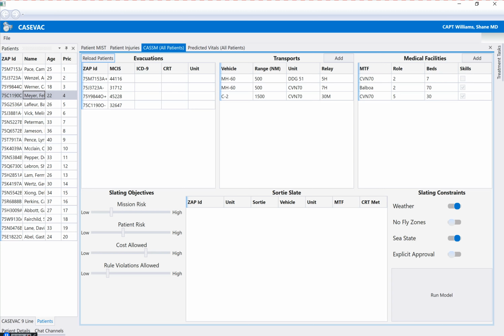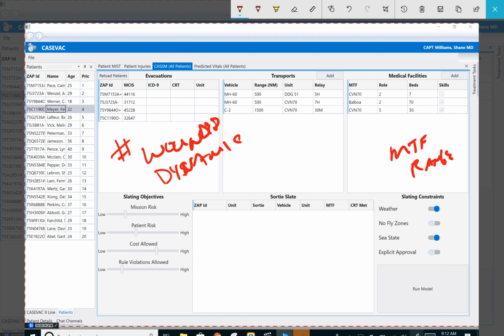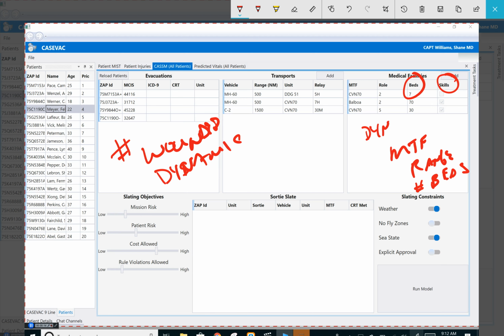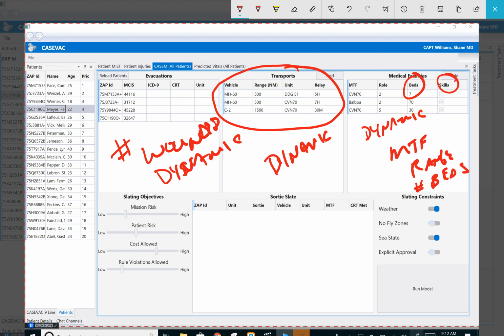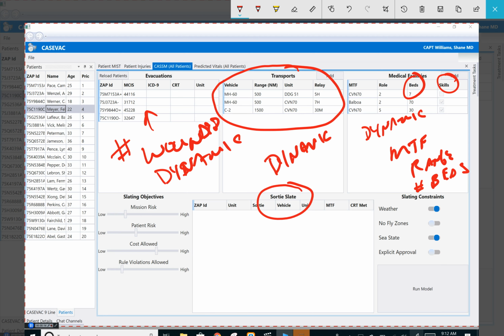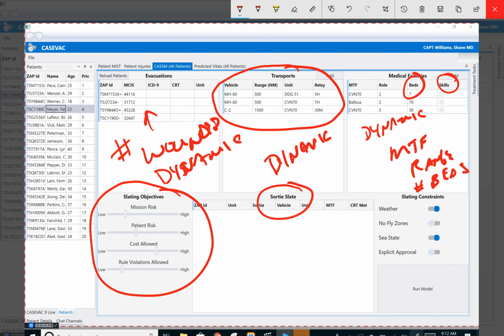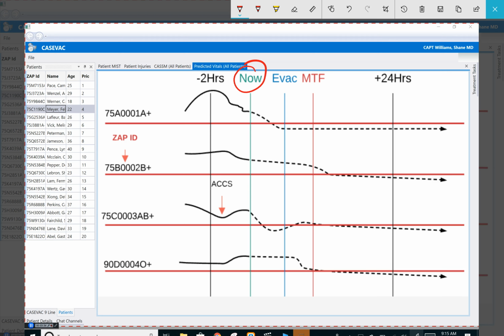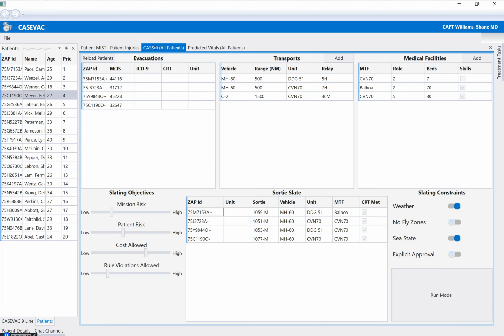CASSM demo short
Computer Aided Sortie Slating Model (CASSM) is a concept for using optimization algorithms to "book" injured people that require evacuation to a transport vehicle and a medical treatment facility.